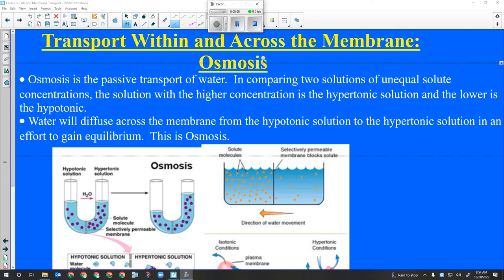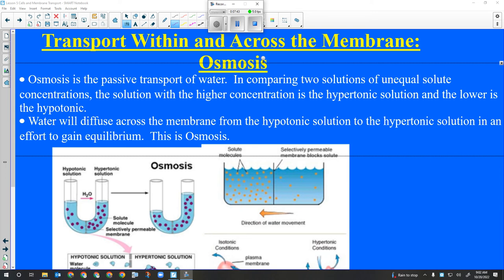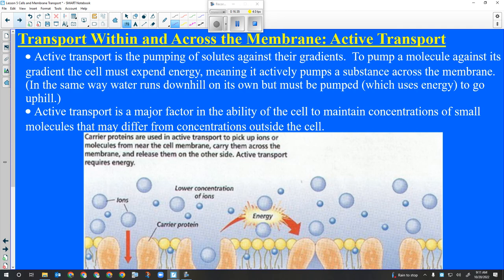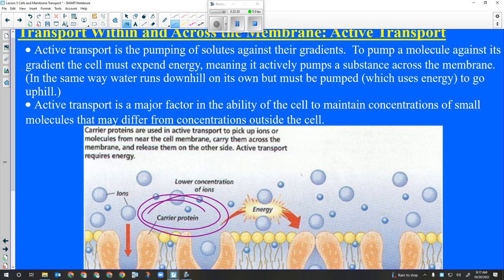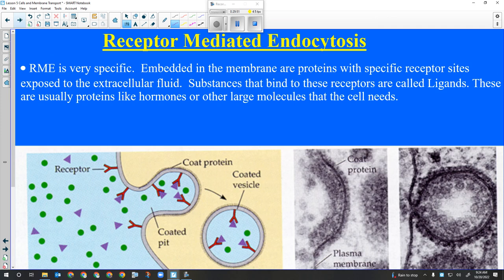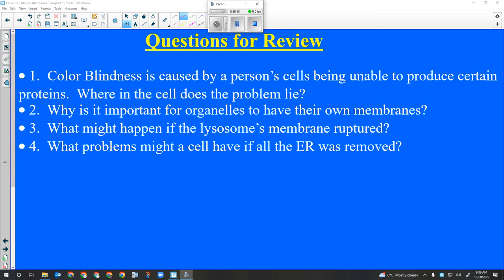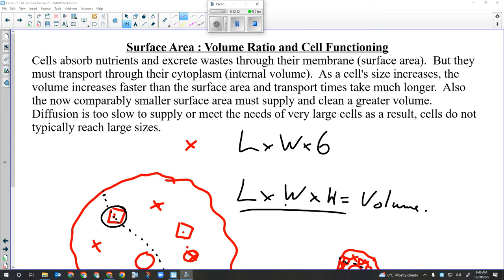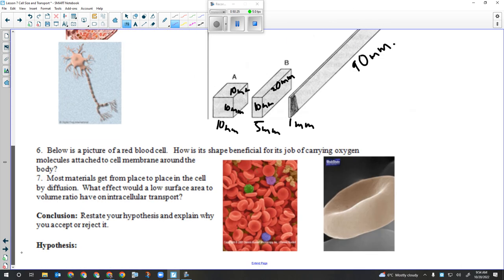Science 10 Unit 2 Lesson 5 Cell Size and Transport